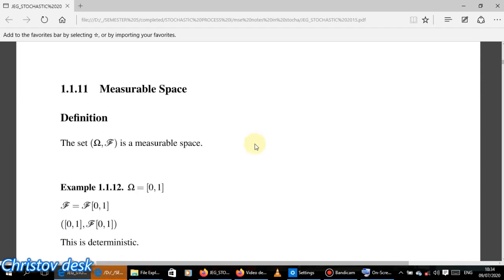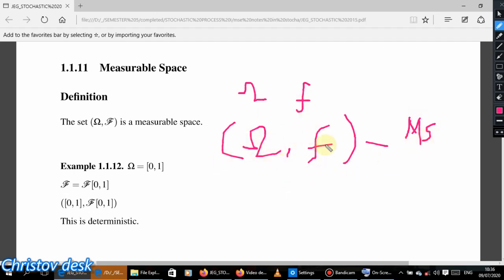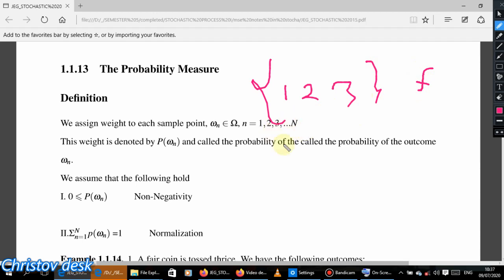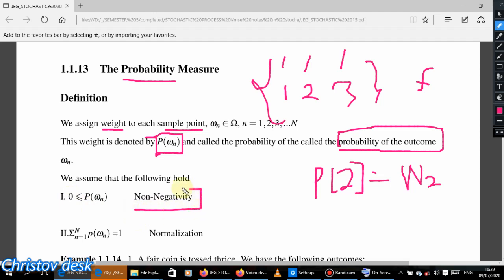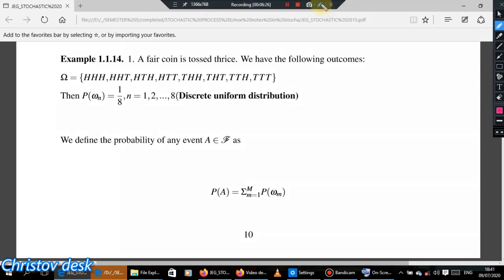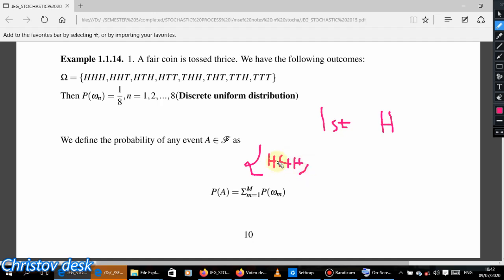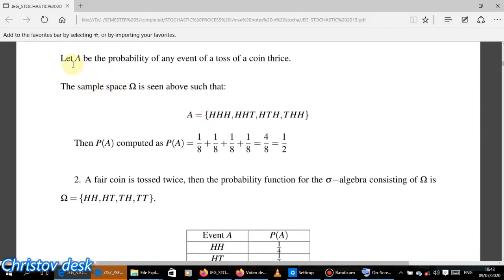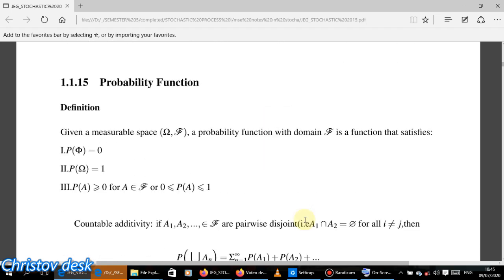Measurable Space explained